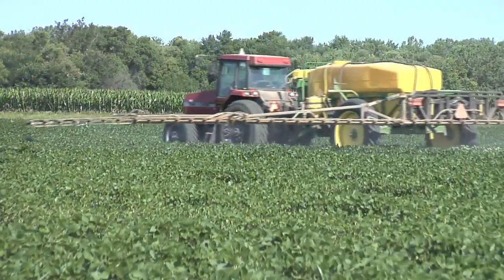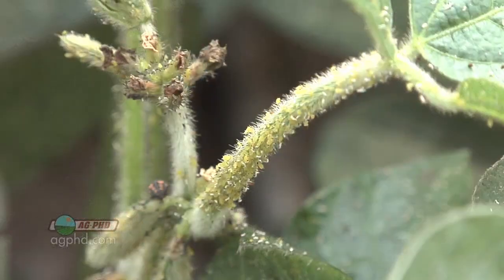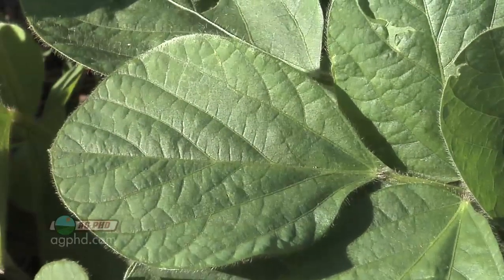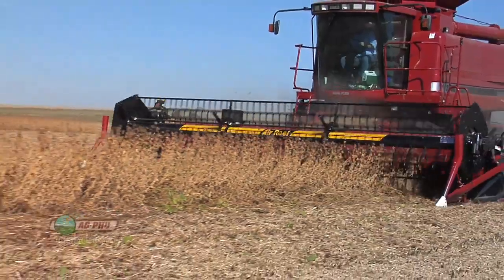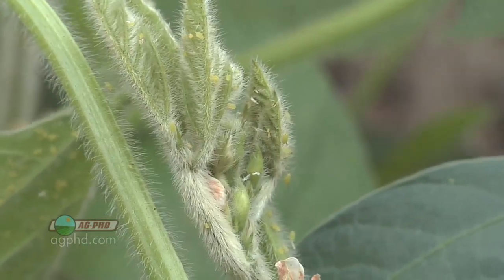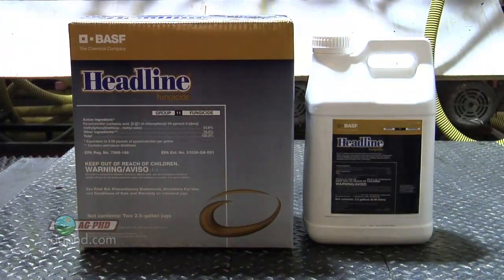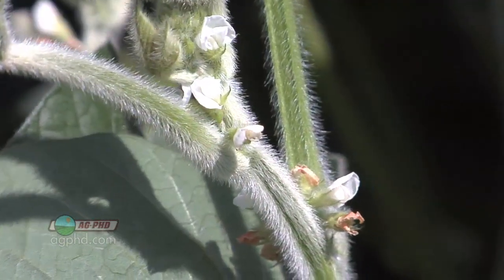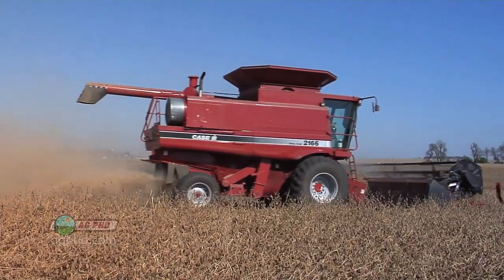Caring For Soybeans #662 (Air Date 12/12/10)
Brian & Darren go into the proper care of soybeans.